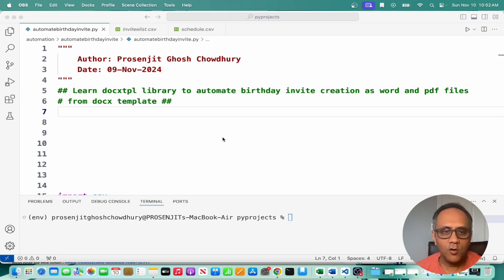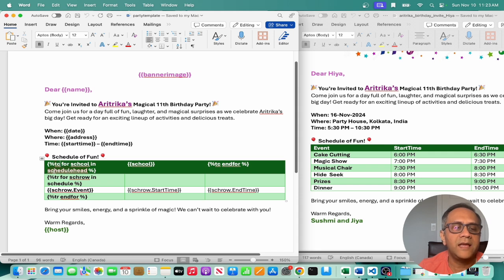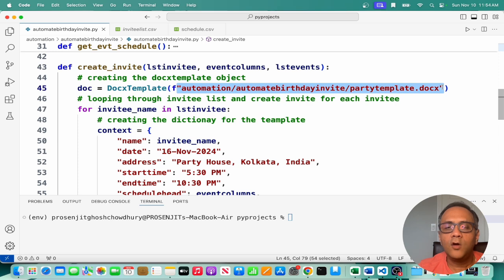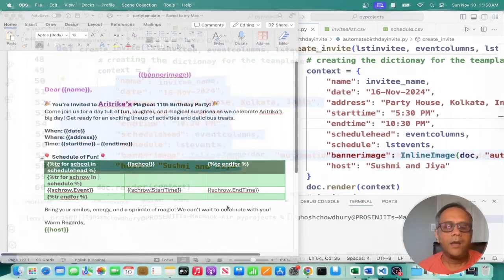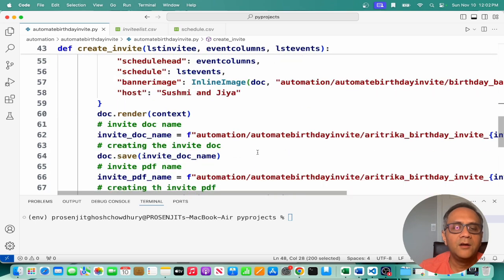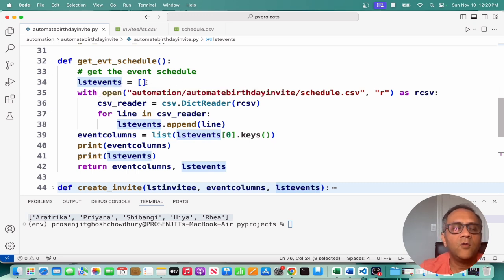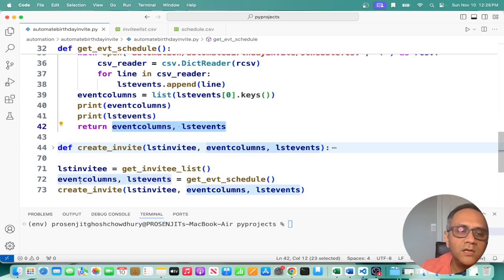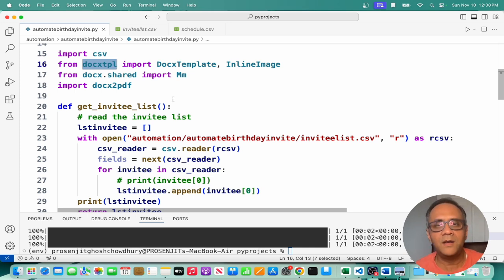AUTOMATING DOCUMENTS FROM CSV USING PYTHON 👌 PYTHON 'DOCXTPL' TUTORIAL👍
Learn how to automate document creation with Python using the powerful docxtpl library! In this tutorial, you'll discover about automating documents and pdf creation using Python scripting with docxtpl library. We will learn to automate document & pdf creation with python and docxtpl library.
Whether you're a beginner or looking to enhance your knowledge, this tutorial and channel ( Tech With Pro) has you covered.
Join us as we simplify automation in python and make programming easier for you! Let’s dive into Python together!

📌 Timestamps:
0:00 Introduction
0:37 Topics for this Video
1:26 Create docx template
4:29 Install required libraries - docxtpl, docx2pdf
5:11 Automation with docxtpl and python
9:27 Context Object - Dictionary
12:50 Extract invitee list from CSV with Python
14:42 Extract schedule list from CSV with Python
17:49 Walkthrough overall automation code
21:38 Summary